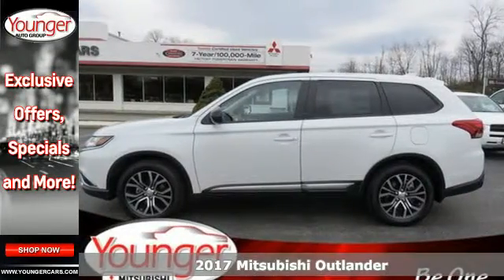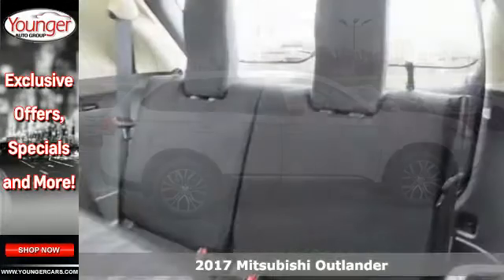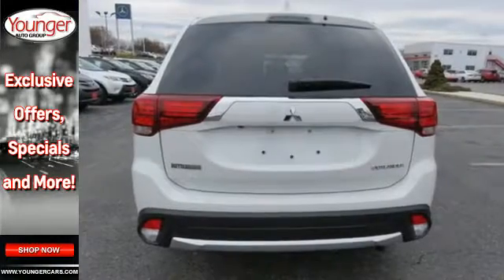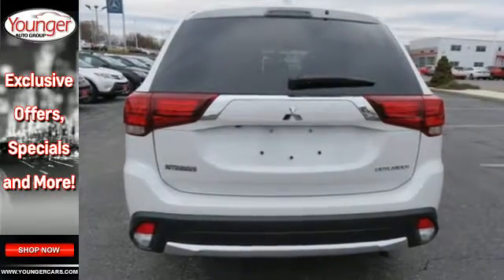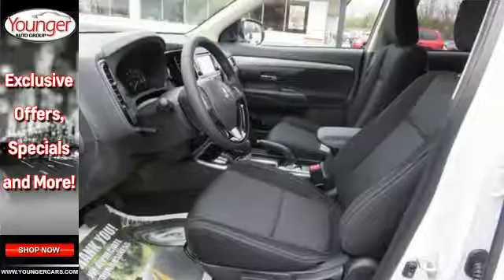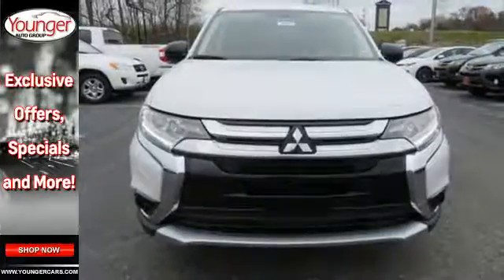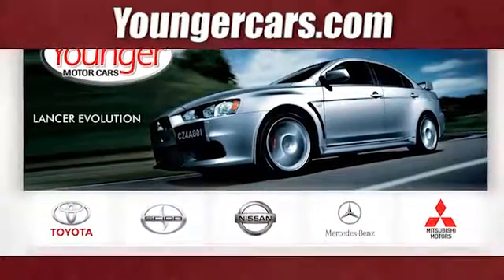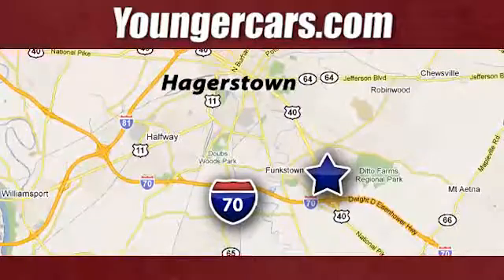New 2017 Mitsubishi Outlander Martinsburg WV Hagerstown, WV M2447300 - SOLD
Year: 2017
Make: Mitsubishi
Model: Outlander
Trim: ES
Engine: 4 Cyl. 2.4 L
Transmission: Variable
Color: Diamond White Pearl
Stock #: M2447300
VIN: JA4AD2A36HZ037861
test The Mitsubishi Outlander, with a tough upper front grille in a new lightweight, aerodynamic frame, the SUV outpaces the rest with style that endures. The new look reduces aerodynamic drag by seven percent, helping improve fuel economy. Gas mileage ranges from an EPA estimated 20 MPG city to 31 MPG highway depending on your engine type and whether you choose the ES or SE trims with Front-Wheel Drive or the SEL or GT with Super All-Wheel Control. The comfy three-row interior has room for seven passengers. The second and third rows fold flat, giving you plenty of room for all your gear. The second row also reclines, giving your passengers a relaxed ride. New interior touches, such as a soft-touch instrument panel and wood grain trim, provide a more luxurious experience. The Outlander comes in four trims: the entry-level ES, the SE, SEL, and the high-end GT S-AWC. Blast your favorite tunes with the 710-watt Rockford Fosgate stereo with 10-inch subwoofer, available on both SEL models and the GT. You can choose between a powerful 224-hp, 3.0-liter V6 engine that uses premium gasoline with the GT, or a 166-hp, 2.4-liter four-cylinder engine that uses regular unleaded with the ES, SE, and SEL trims. Available optional convenience features include USB input for your mobile devices, heated front seats, rear backup camera, and navigation system. For the ultimate in safety, select the Touring Package, which offers features such as: lane departure warning, forward-collision mitigation, and adaptive cruise control. The Touring Package is available on the SEL and GT models.

Be One!

Address:
1945 Dual Highway